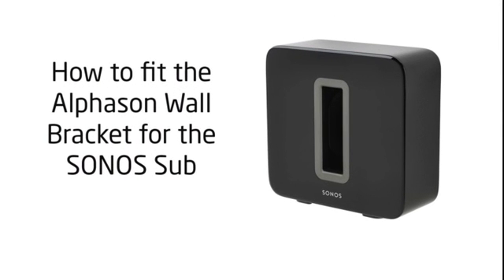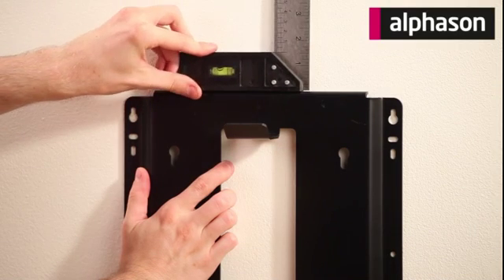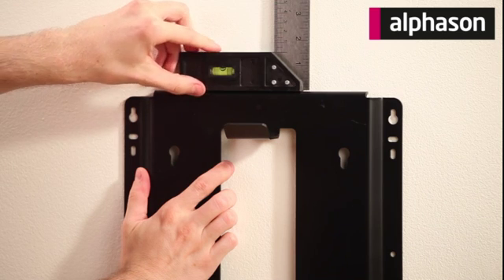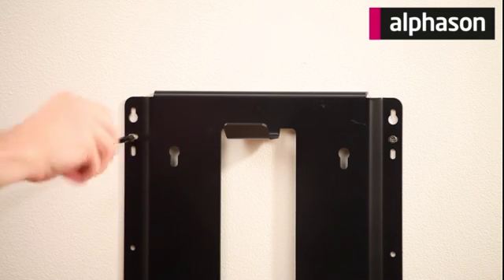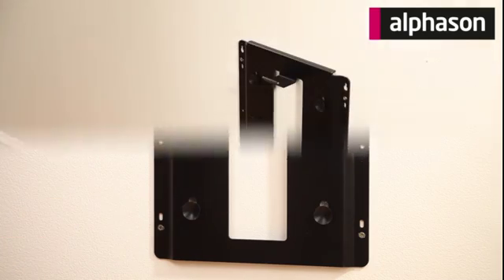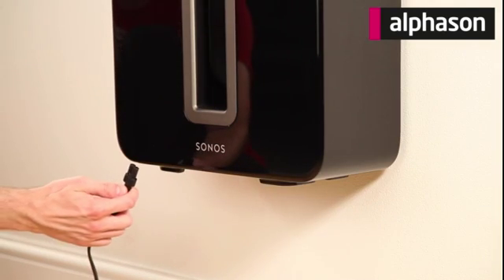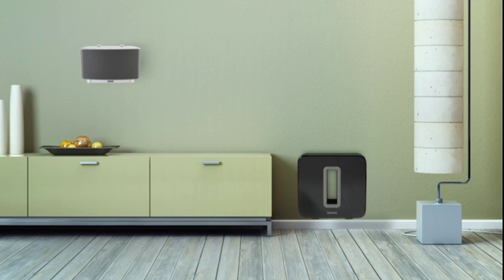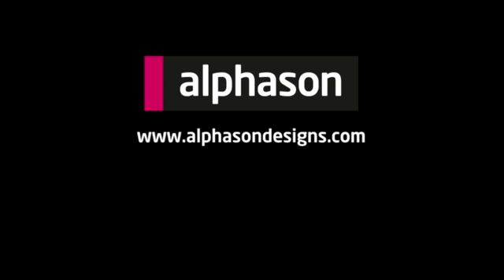Alphason AS6001 Sub Bracket Assembly Video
This instructional video shows how to correctly install an Alphason bracket made to suit the Sonos Sub